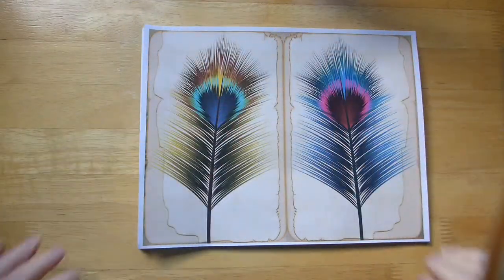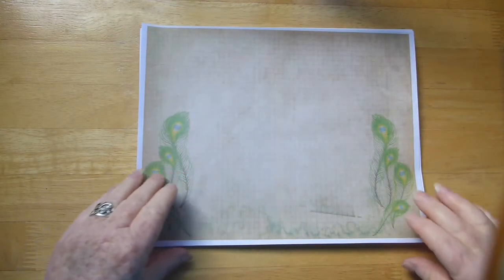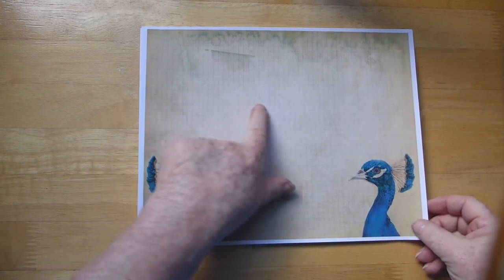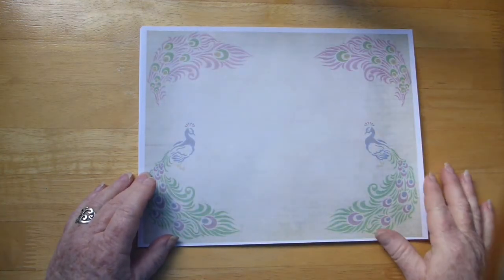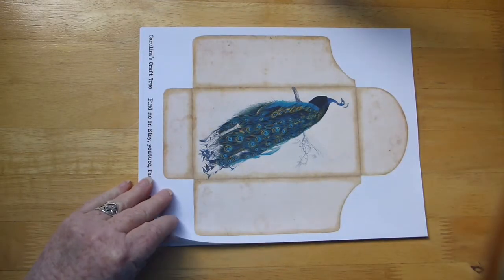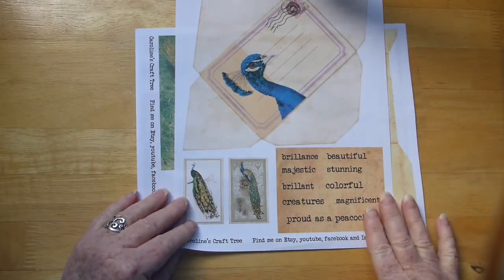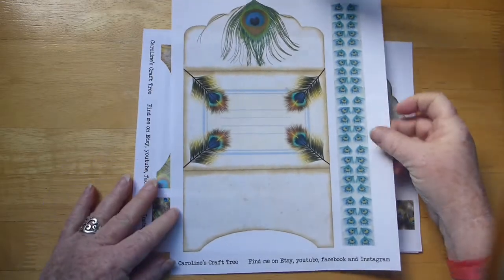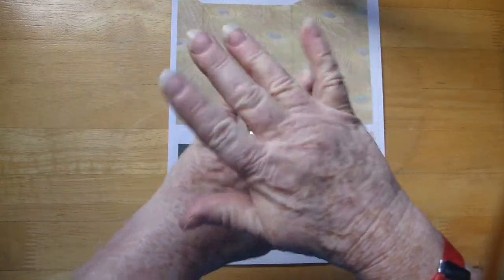peacock digital junk journal kit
Hello Everyone, I just wanted to share a digital kit that I made a little while ago all about peacocks. Beautiful colors, magnificent birds, majestic animals! You can check out the link below on Etsy.

Digital kit here: